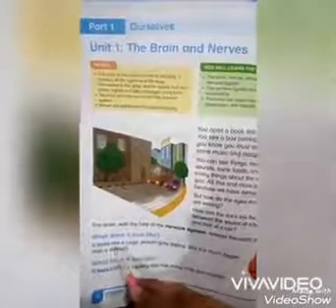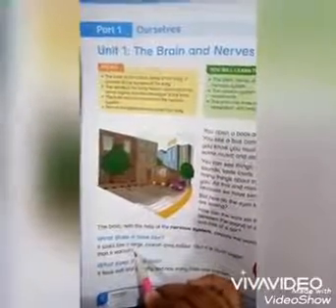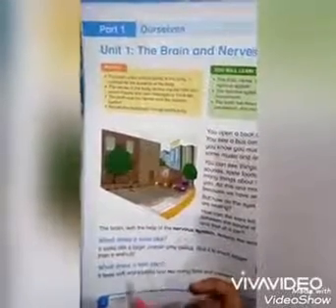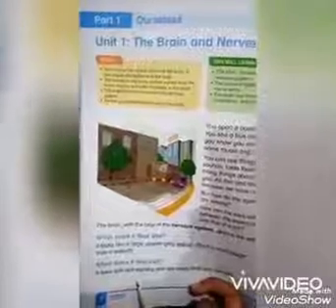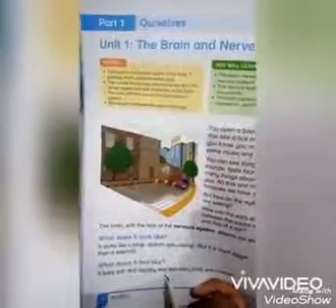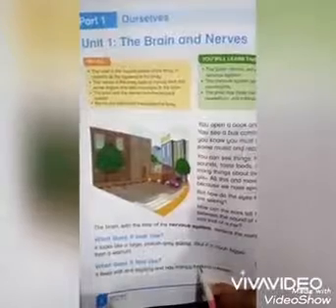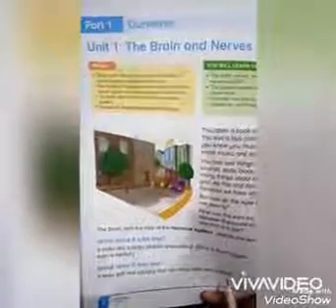Class 5C & D, Science 26,March 2021